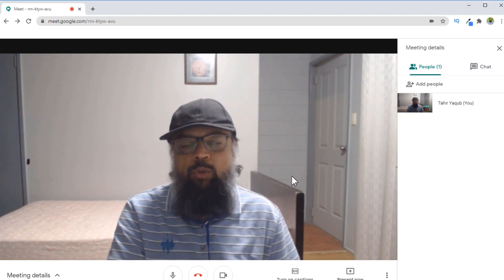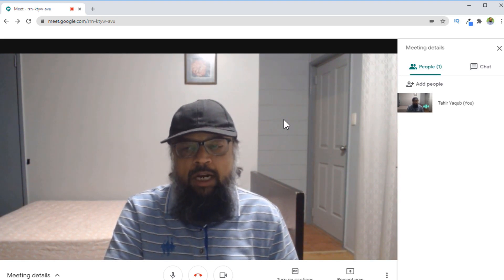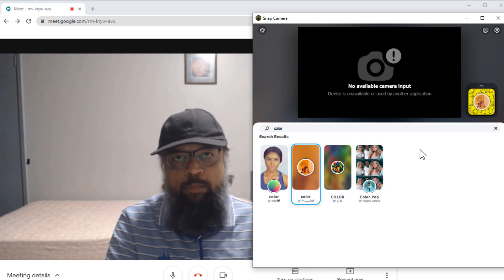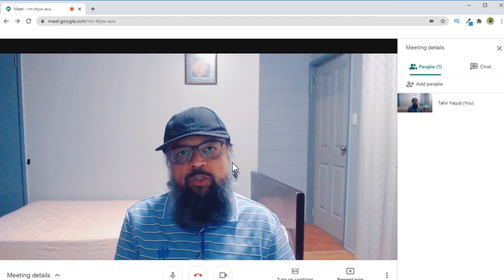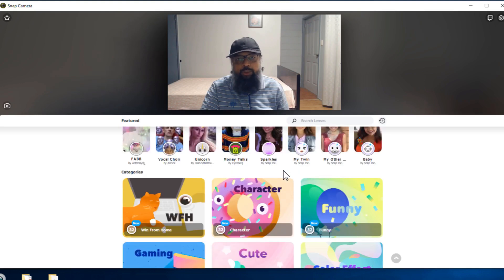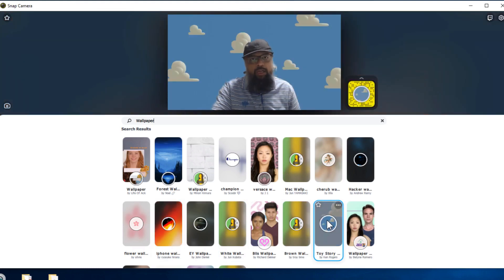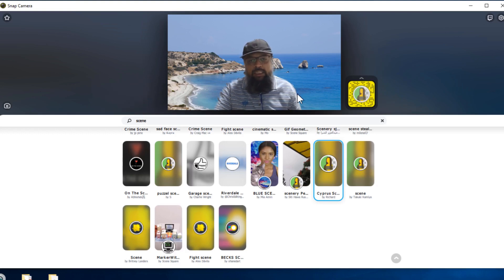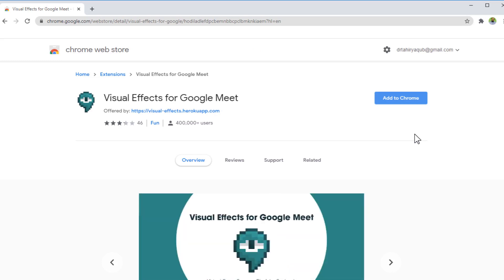How to Use Virtual Background in Google Meet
In this video I will show you what are some of the professional looking background images which you may use in Google Meet without using a green screen setup. Sometimes you do not want to show your background when talking to your colleagues when working from home or teaching online. This method will help you change the background image when using Google meet for video conferencing. We will use snap camera software and it is completely free to download for your operating system. You just need to change the camera settings in Google meet and instead of your webcam, you need to select snap camera.